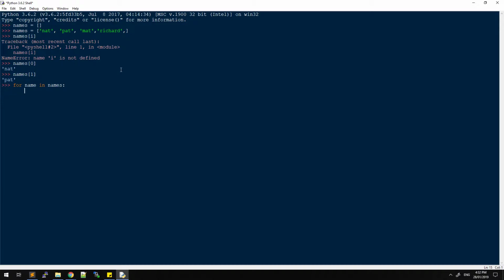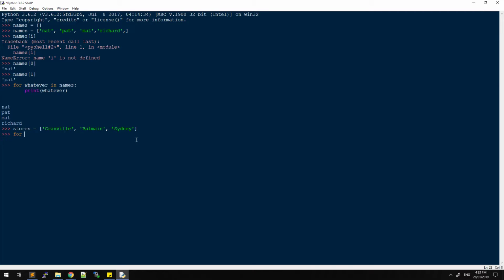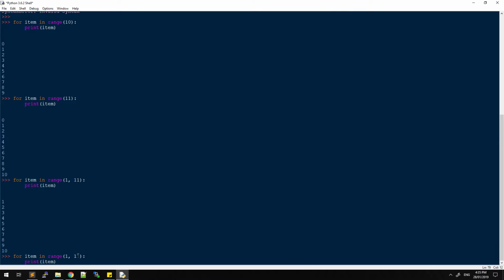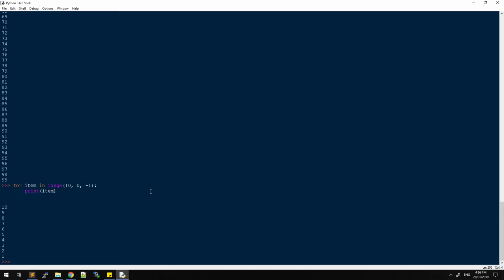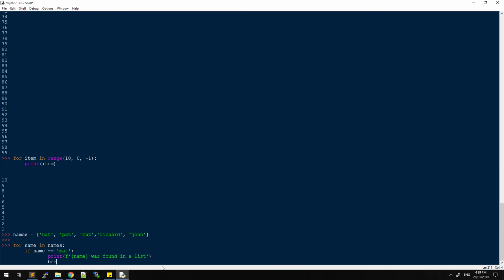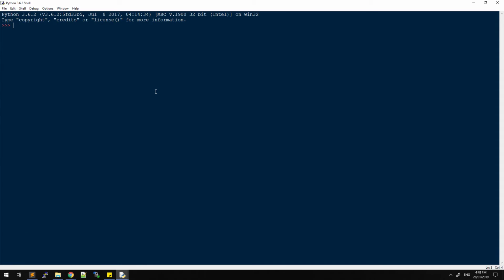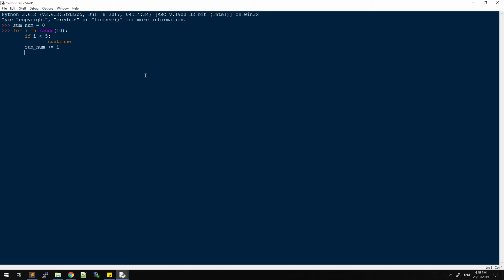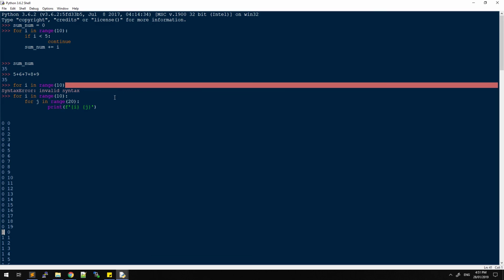Python: For Loop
In this tutorial you will learn about for loop. You will also learn how to efficiently loop using 'break' and  'continue'.